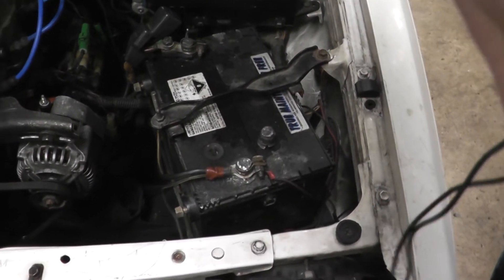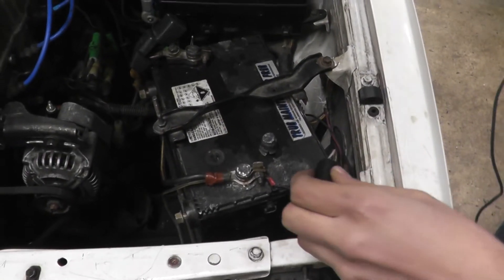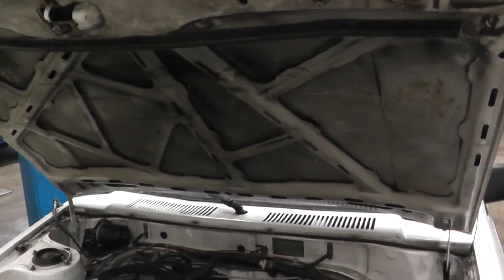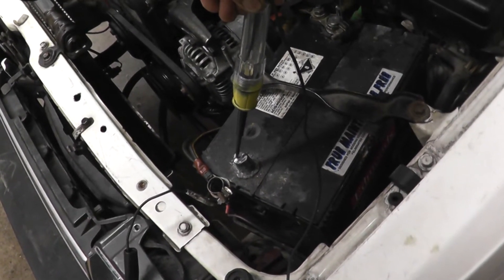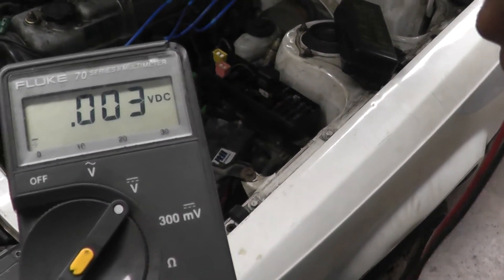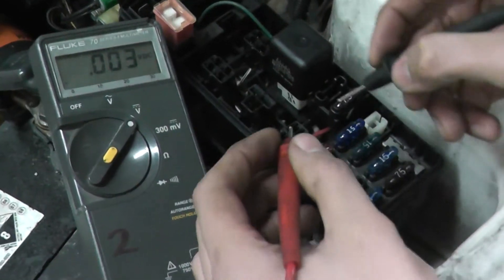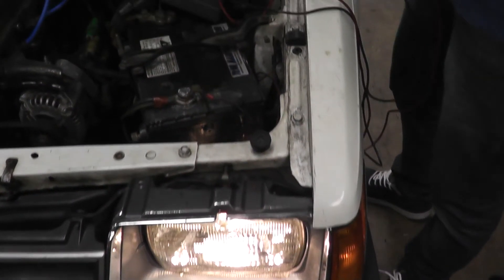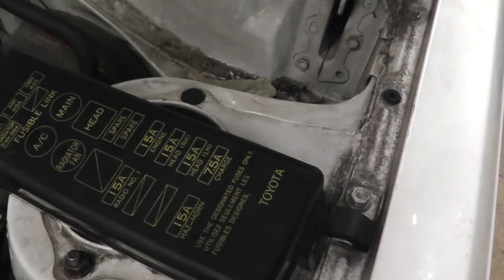Simulation of how to perform a battery drain test. By: Ravi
Simulation of how to perform a battery drain test. We had to turn the headlights on in order to show what will you see with the voltmeter if there was an actual drain.